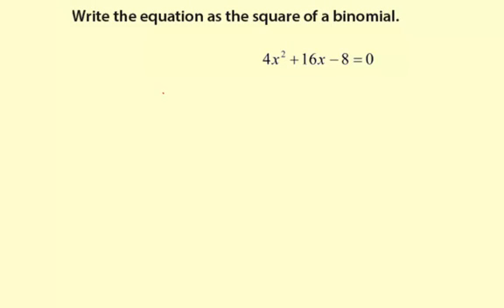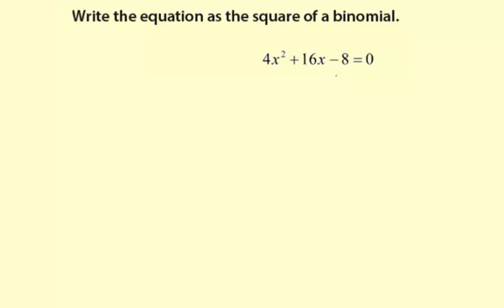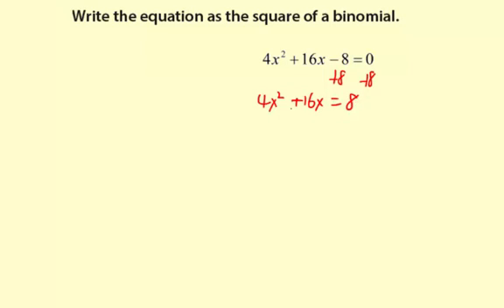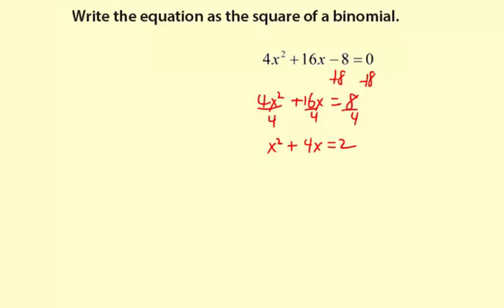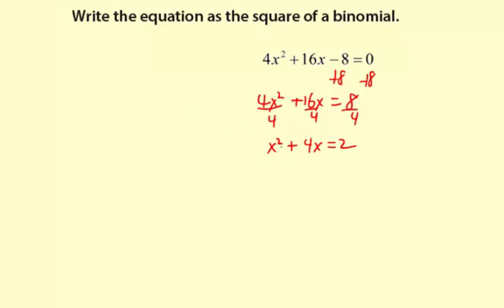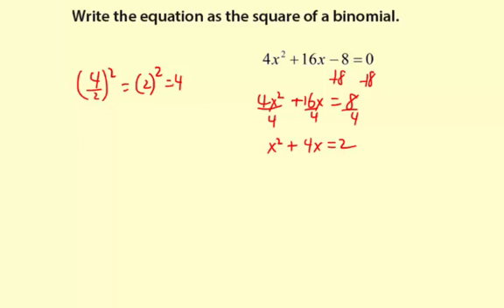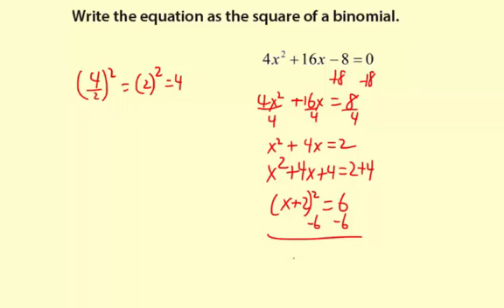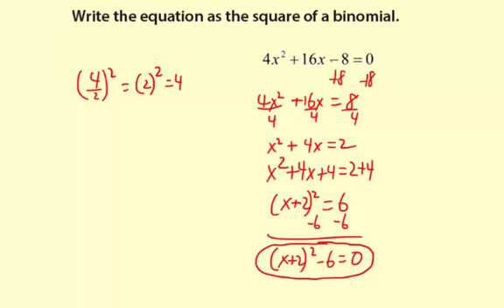09vertexForm3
Writing a Quadratic Function in Vertex Form